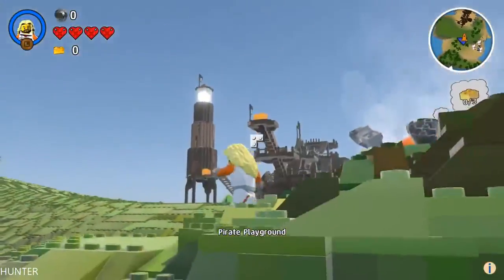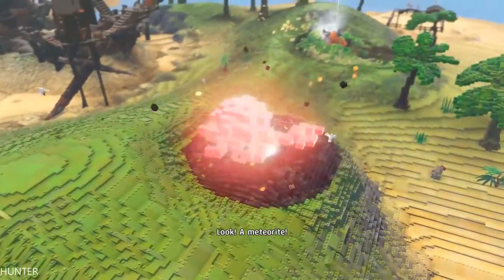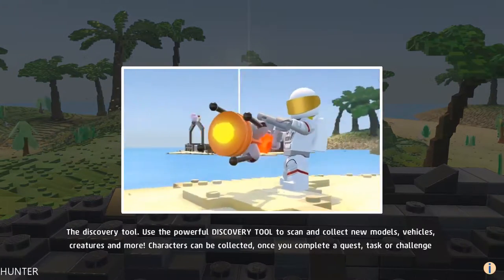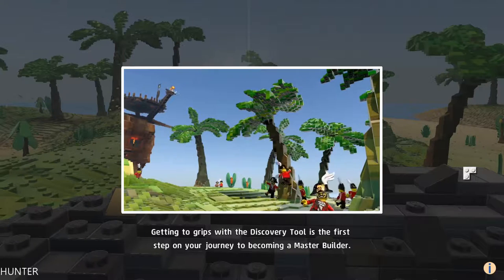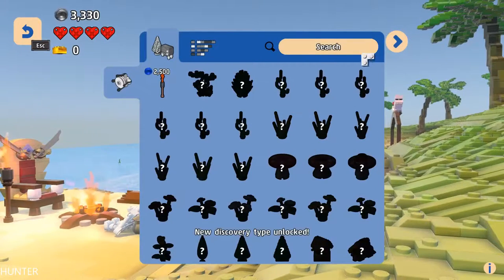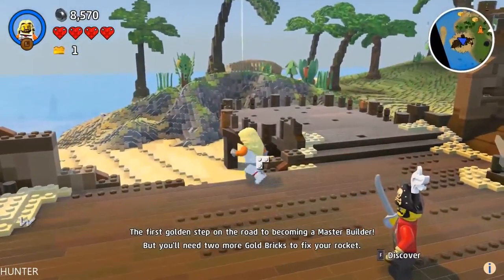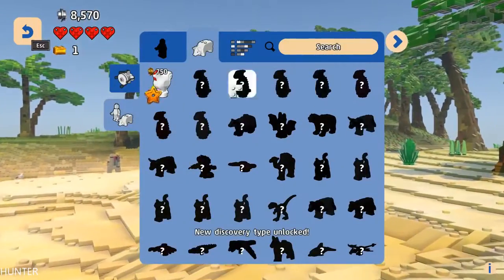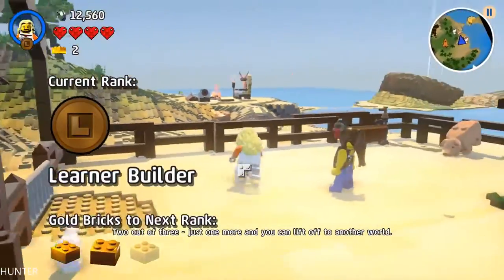LEGO Worlds Monsters Gameplay GTX1080TI & INTEL I7 7700K (1080p60FPS)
All you little monsters out there are in for a spooktacular surprise – trick-or-treat at your own risk! It is night in Monster Town, where Halloween is celebrated every day of the year! This spooky town is full of all sorts of terrifically terrifying monsters, haunted houses and ghastly vehicles that are sure to send chills down your spine. Hop aboard the Ghost Train if you dare, or become a Monster Scientist and build your own Spooky Castle! Create, discover and explore together with your friends in the new Monsters Pack for LEGO Worlds

PC Specs:
- CPU: INTEL Core i7 7700K (4.6GHZ)
- MAINBOARD: ASUS ROG MAXIMUS X HERO
- RAM: G.Skill Ripjaws V 16GB (4X 8GB) DDR4 3400 Mhz
- VGA: ASUS ROG GTX 1080TI Gaming  11G
- SSD: Samsung 850 Evo 500GBX2
- HDD: WESTERN DIGITAL 3X4 TB SATA III HDD 128MB
- CASE: CORSAIR 600T WITHE
- PSU: Corsair HX1000i 1000W Platinum
- CPU COOLER: Corsair Hydro Series H100i GTX